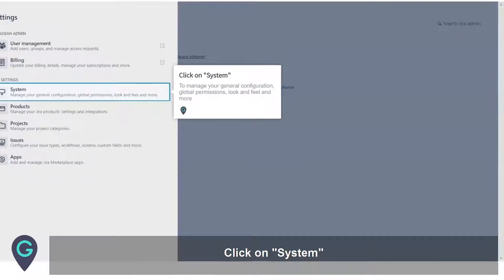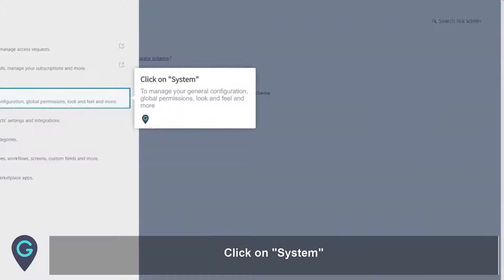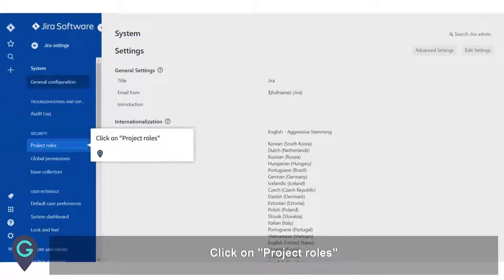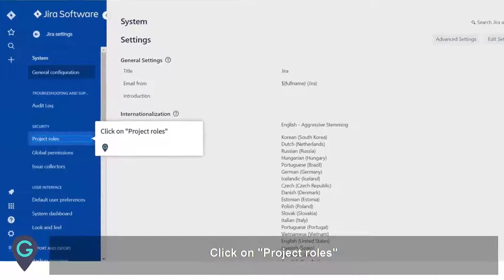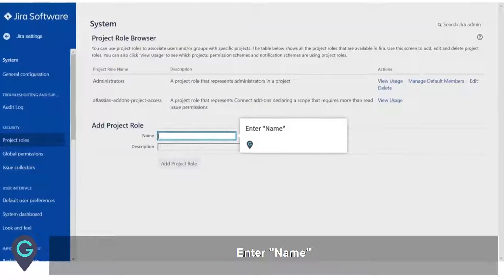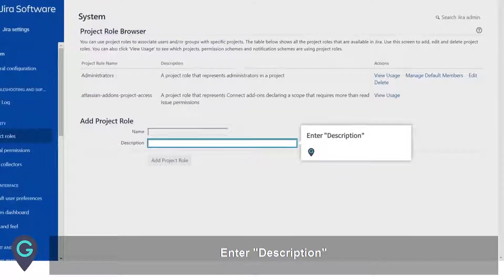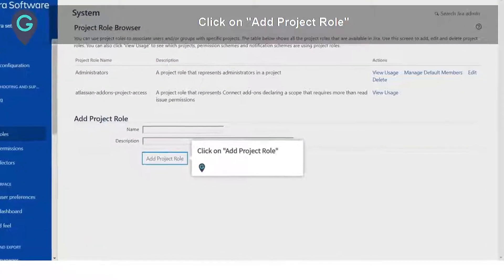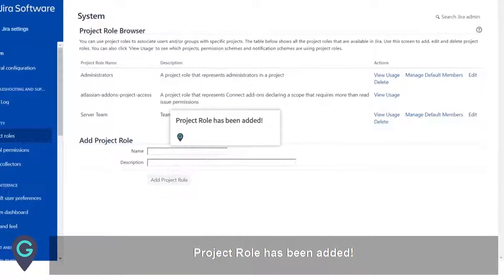How to Add Project Role in Jira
1. Log in as a JIRA Administrator
2. Click on "Settings"
3. Click on "System"
To manage your general configuration, global permissions, look and feel and more
4. Click on "Project roles"
5. Enter "Name"
6. Enter "Description"
7. Click on "Add Project Role"
8. Project Role has been added!